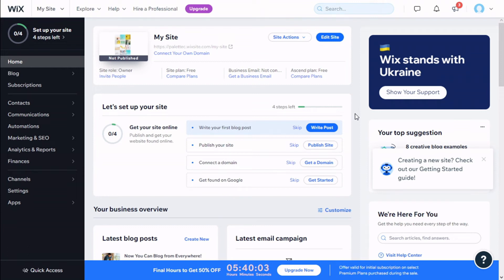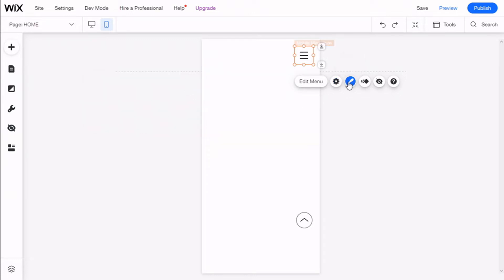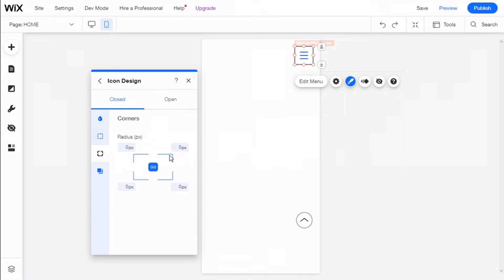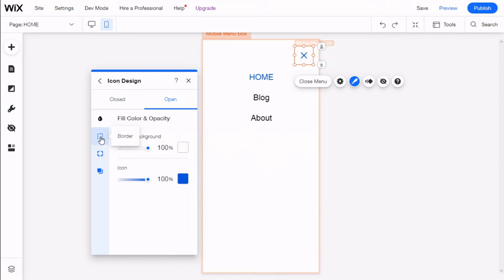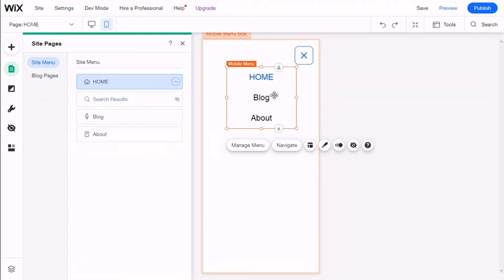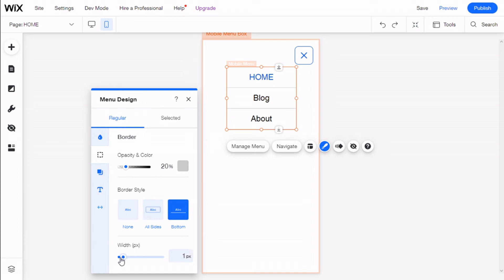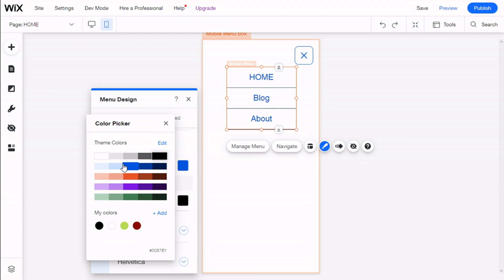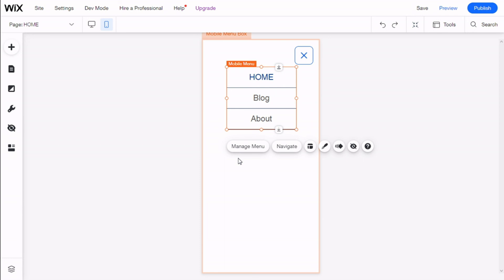How to Edit Wix Mobile Menu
Learn how to edit Wix mobile menu